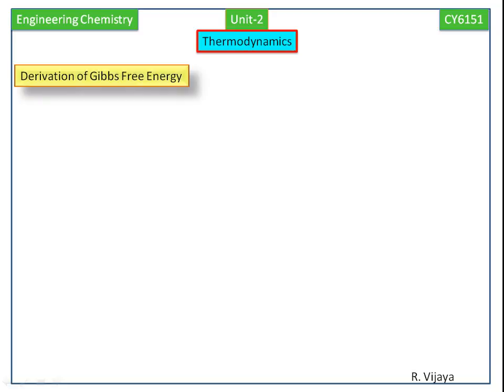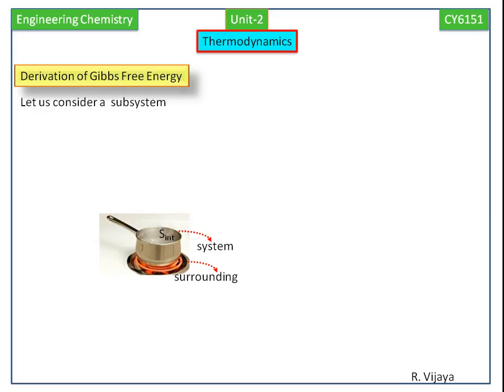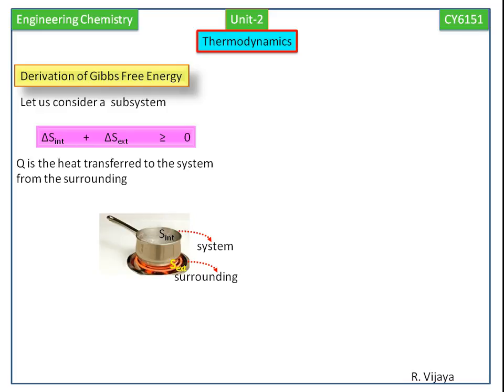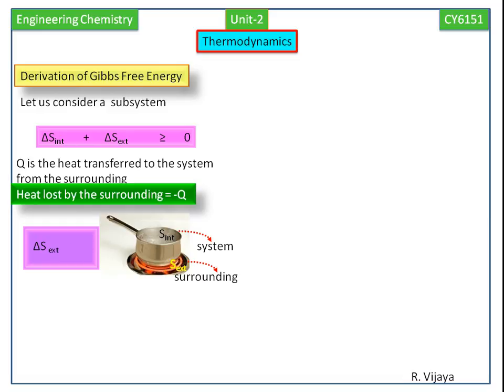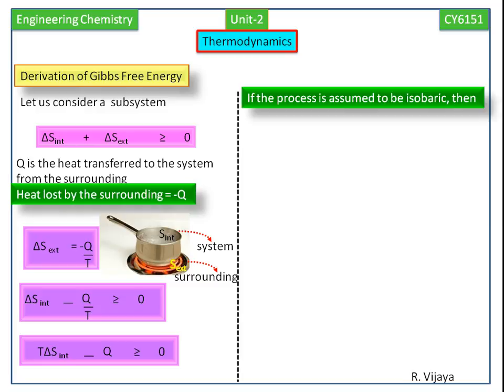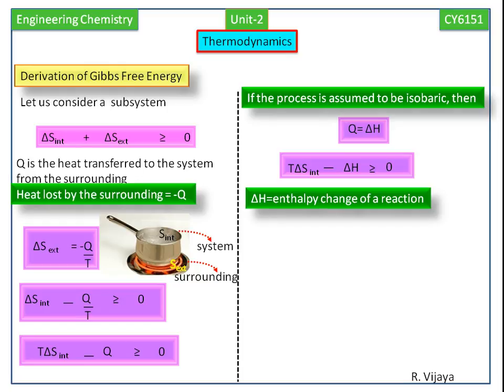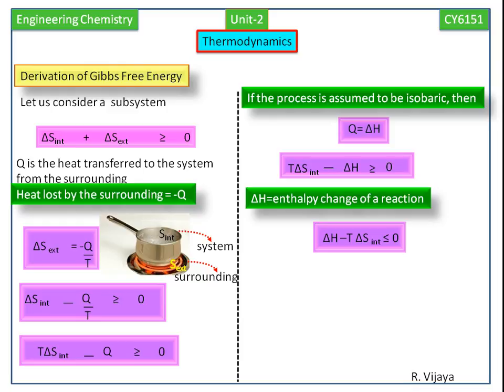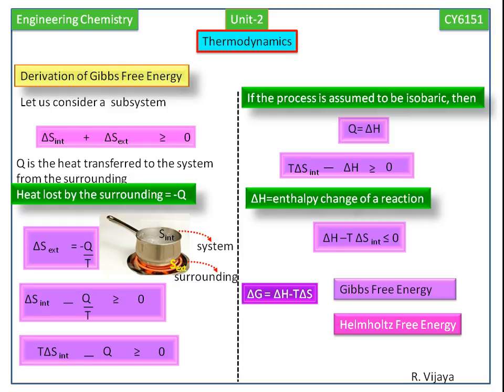GIBBS FREE ENERGY Thermpdynamics--Engineering Chemistry 1 - CY6151/11chemistry/full anumation vide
Anna University Engineering Chemistry1 Notes (CY6151)
Unit-2
Thermodynamics